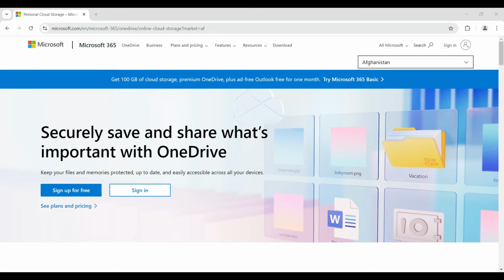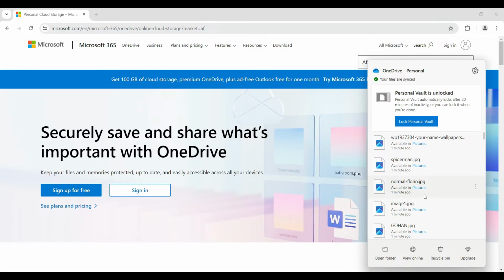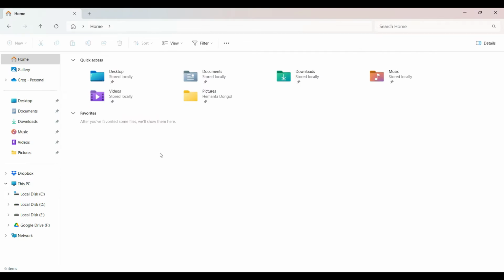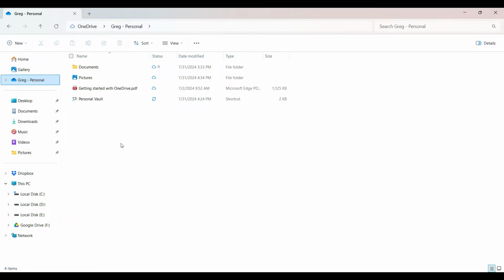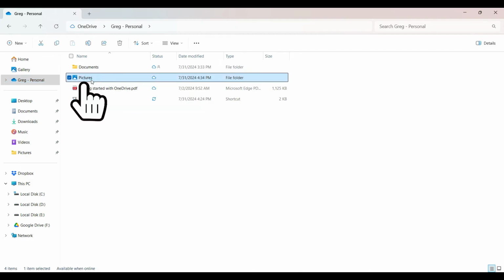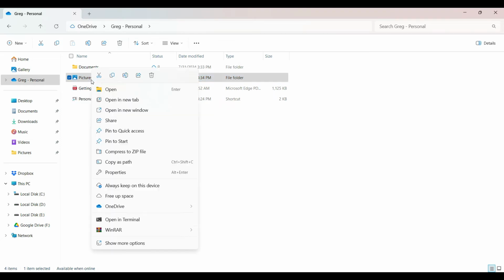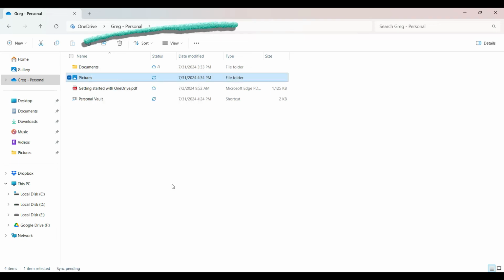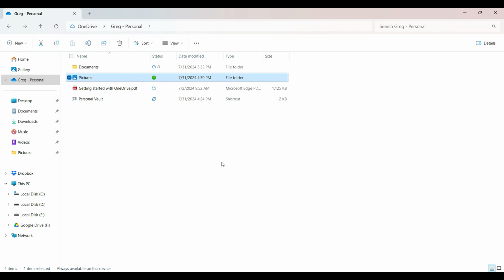How to Make Files Available Offline on OneDrive Desktop (2024) | OneDrive Tutorial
In this tutorial, we will show you how to make your files available offline using the OneDrive desktop application. Follow these steps to sync specific files and folders to your device, so you can access them even without an internet connection.